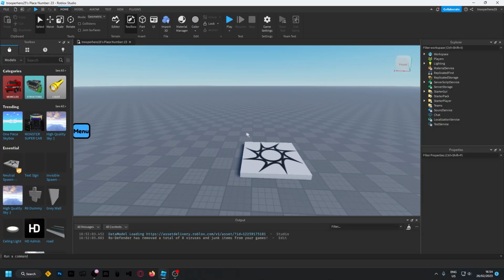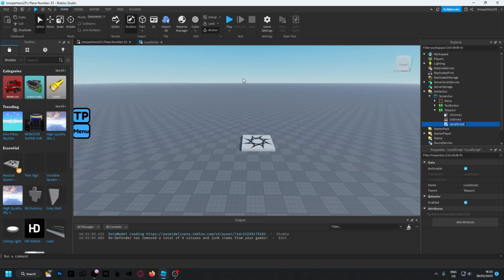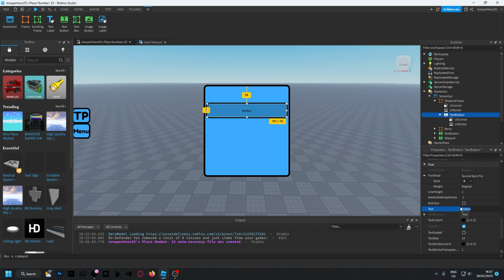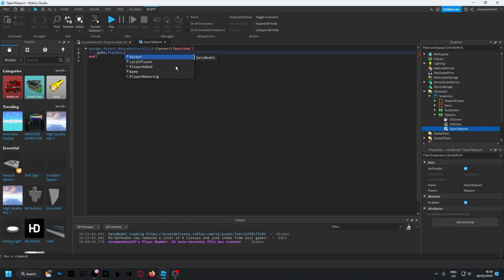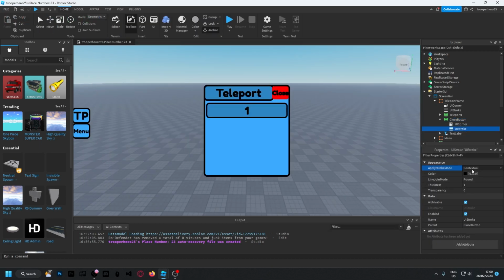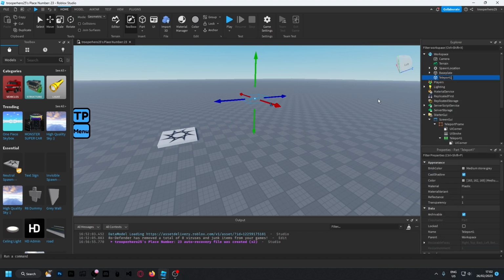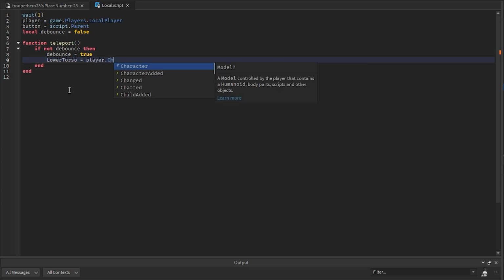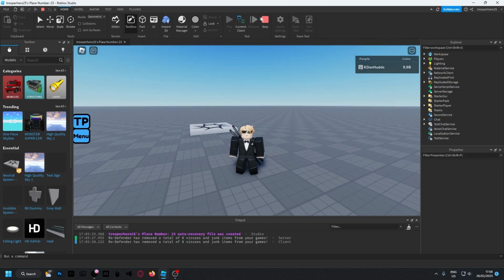How to make a teleport menu in Roblox studio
My Equipment
Editing software: Adobe Premiere Pro
🎤Mic: Presonus PX-1 Condenser Microphone
🖱️Mouse: Logitech G Pro Wireless
⌨️Keyboard: Steelseries Apex Pro TKL
🎧Headphones: DT 700 Pro X